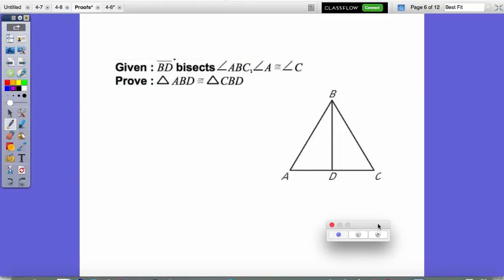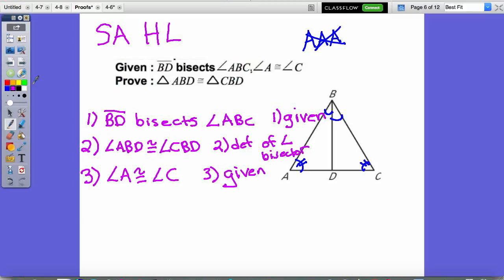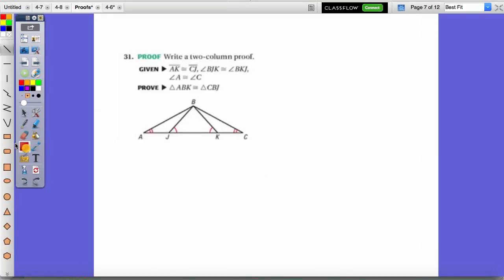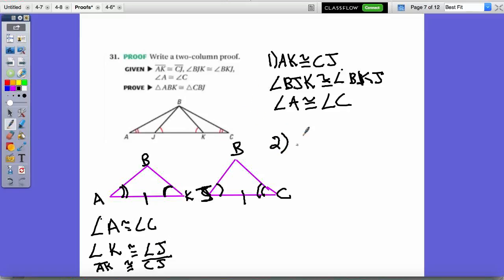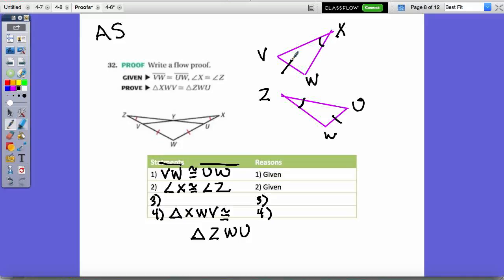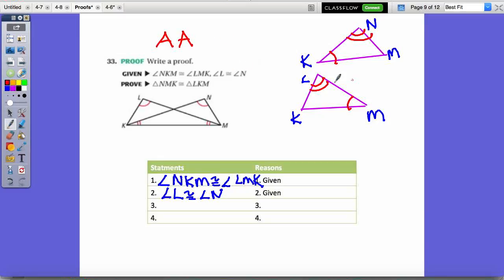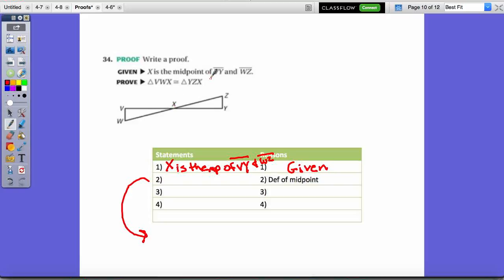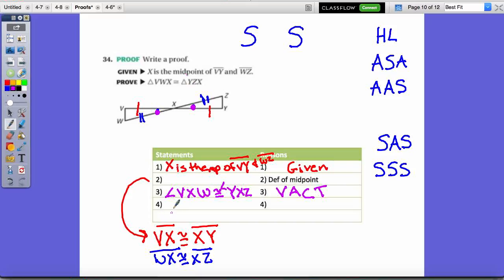Chapter 4 Proofs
This video is about Chapter 4 Proofs